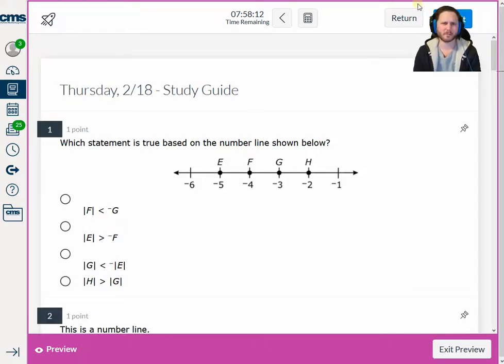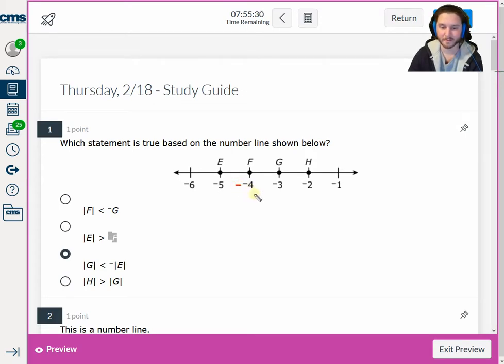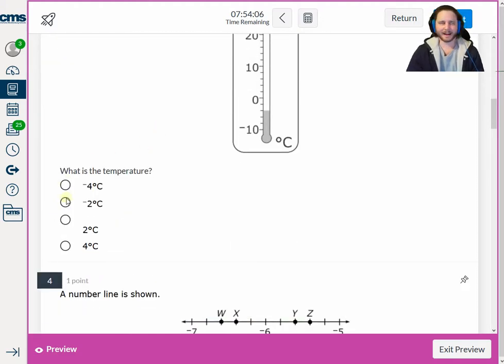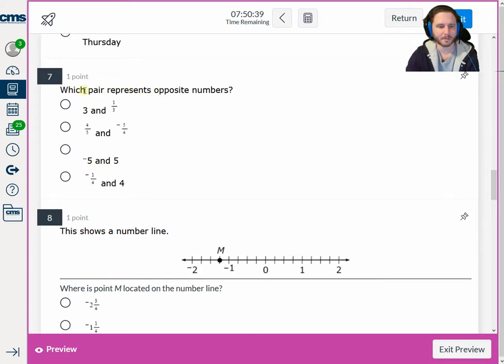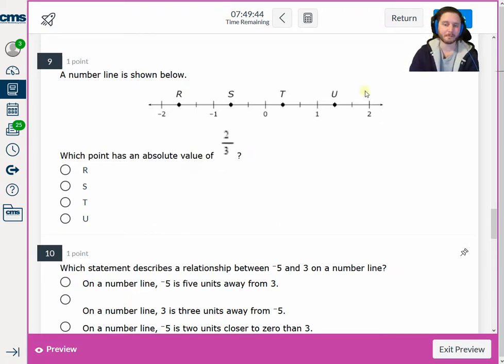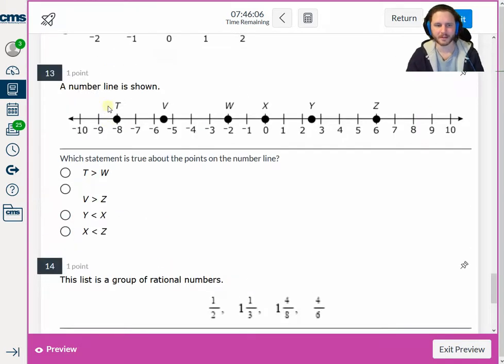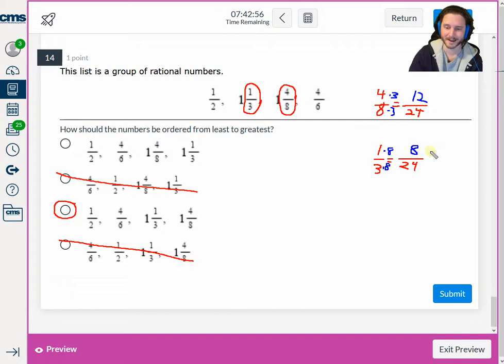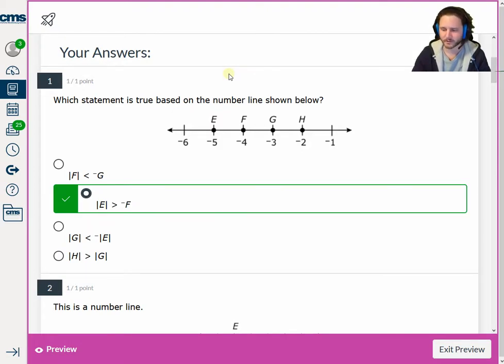Thursday, 2/18 - Study Guide Review (6)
Number lines, Integers, rational numbers, absolute value, opposites.